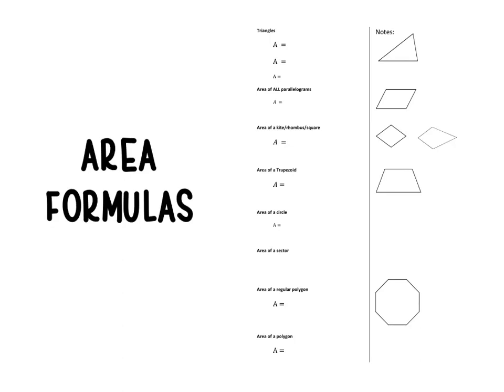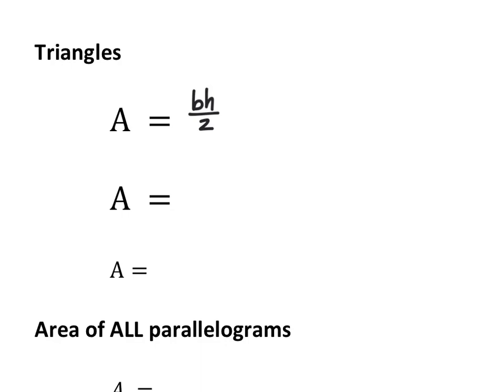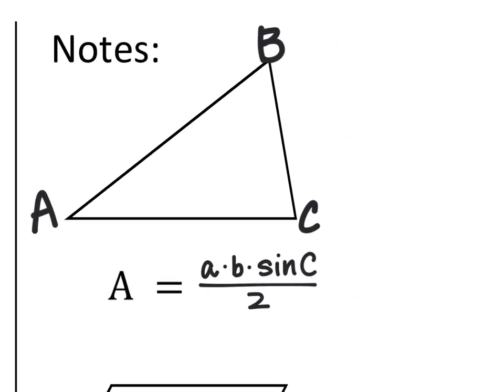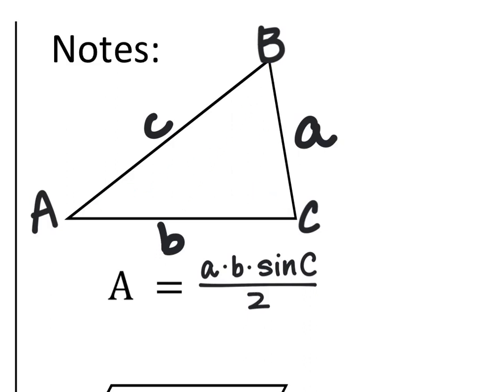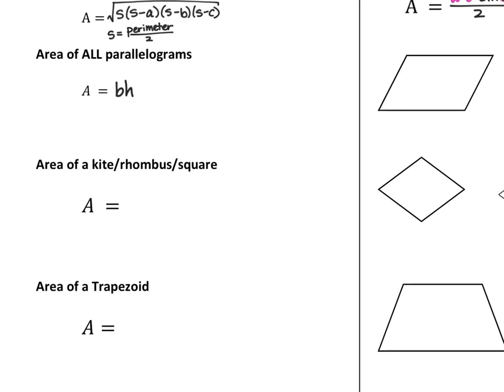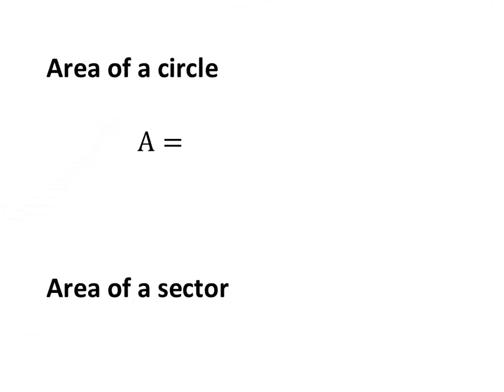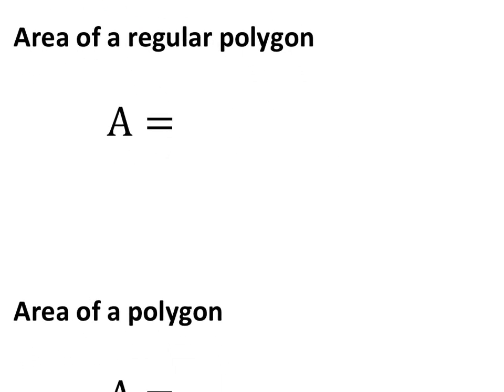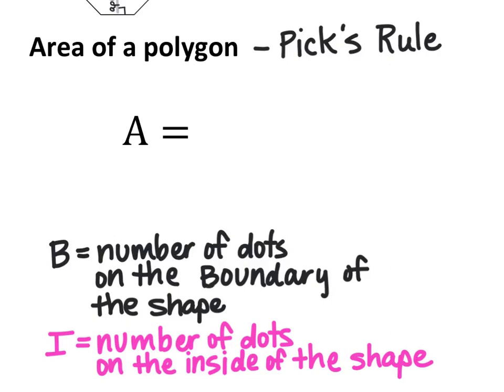Geometry Pre-AP NOTES - Area Formulas